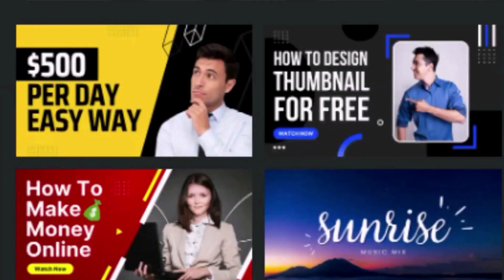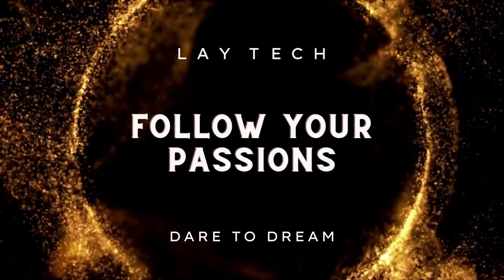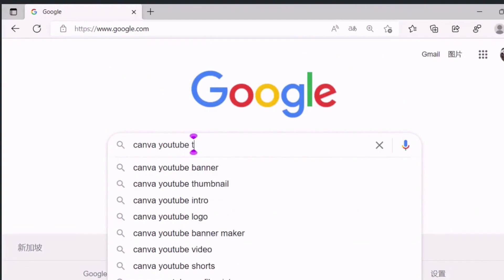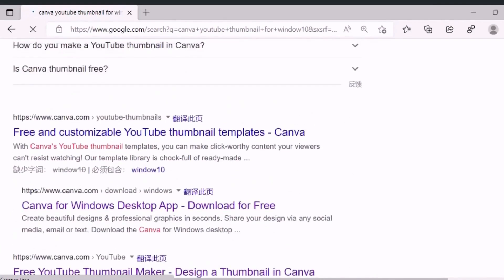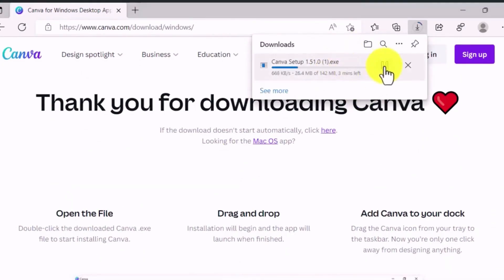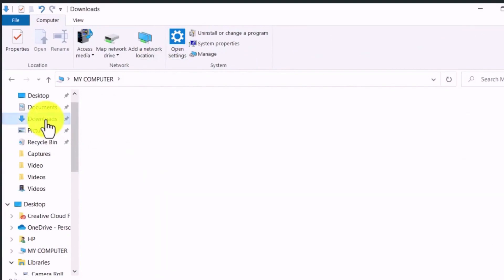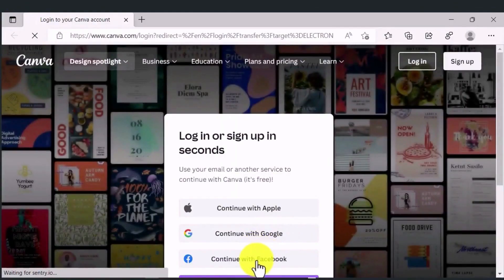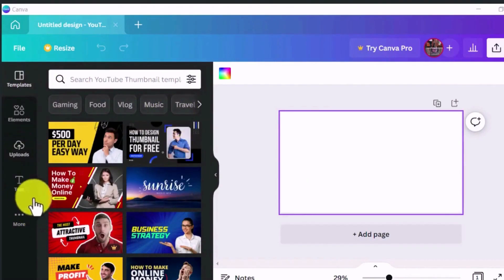HOW TO INSTALL AND DOWNLOAD CANVA APP TO LAPTOP OR PC TO MAKE YOUTUBE THUMBNAILS TUTORIAL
How to remove backgrounds with your phone and windows by using Canva app

👉HOW TO INSTALL AND DOWNLOAD CANVA APP TO WINDOWS LAPTOP OR PC TO MAKE YOUTUBE THUMBNAILS   TUTORIAL

How to download Canva app on windows 10

How to install Canva app on windows for making thumbnails on youtube videos

Misic name _ No good  ( Instrumental Version )
Copy right from Canvas Pro app